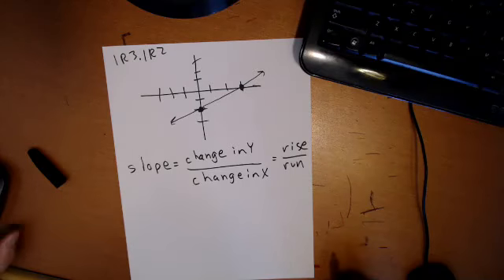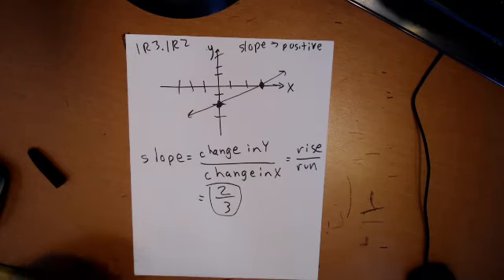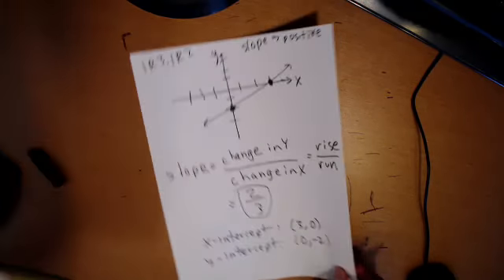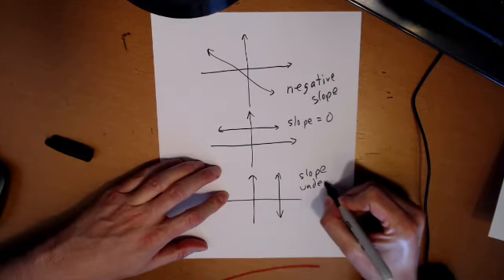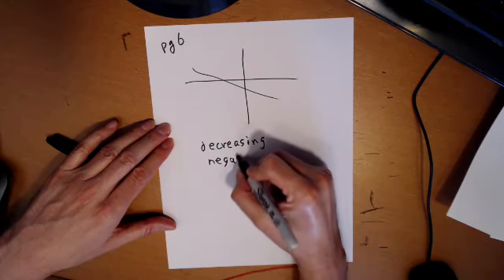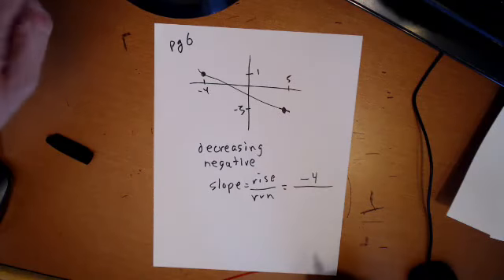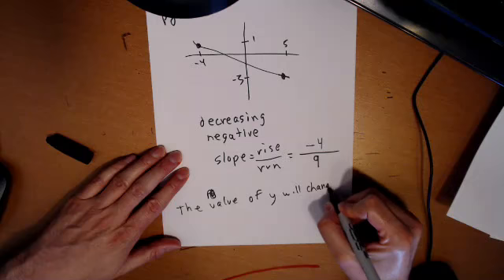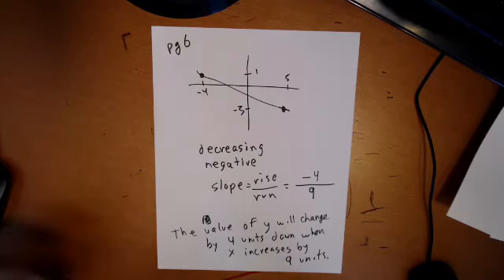Section IR3.IR2 Homework Intercepts and Plotting Points